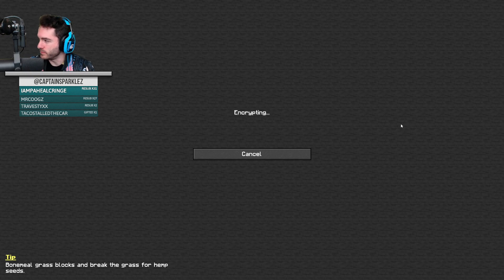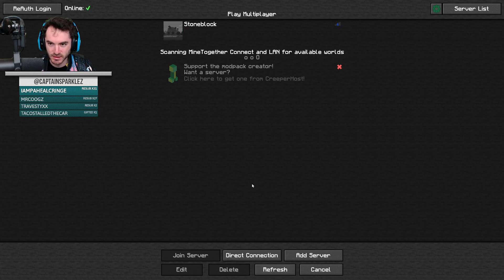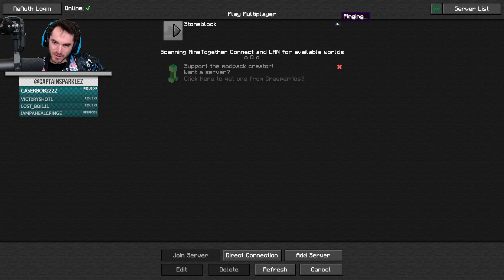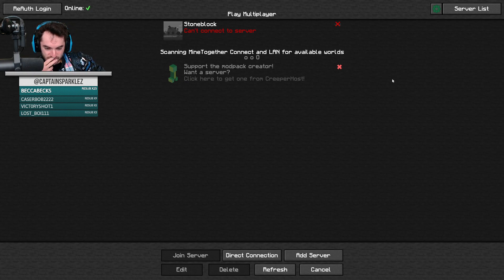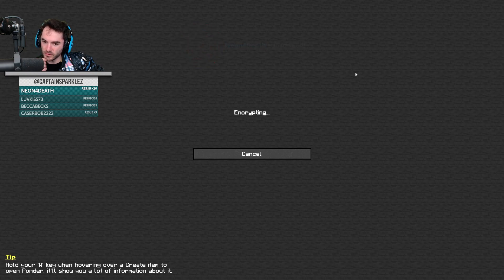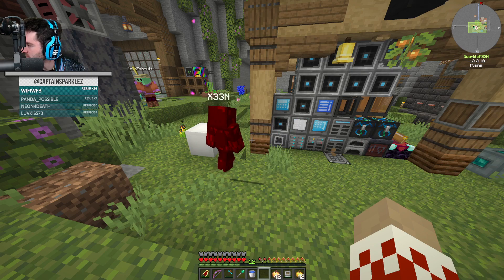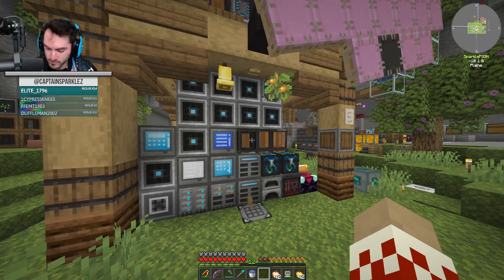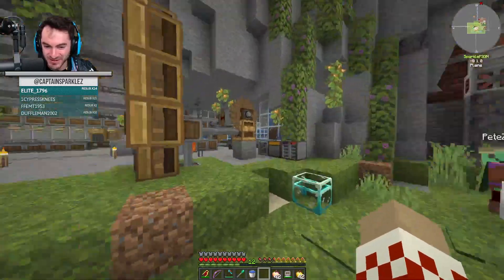CaptainSparklez “Minecraft: StoneBlock 3 Ep. 24 - Jimmy Neutronium" Cut Intro